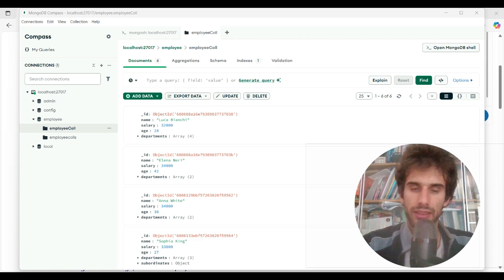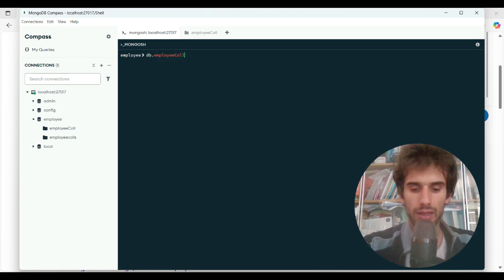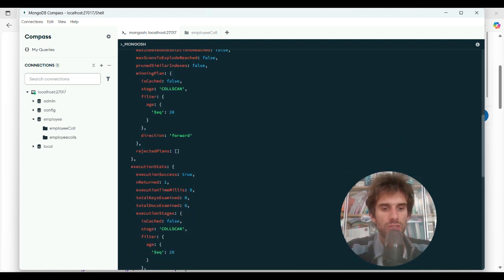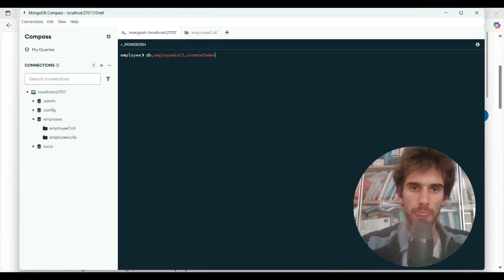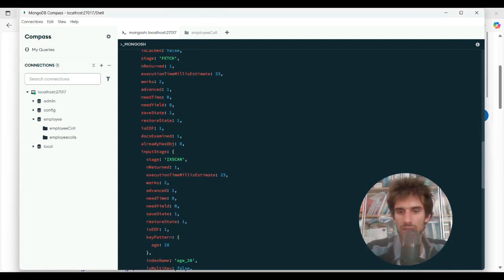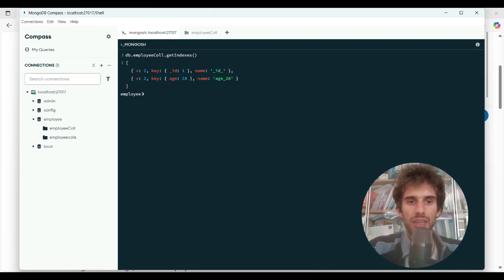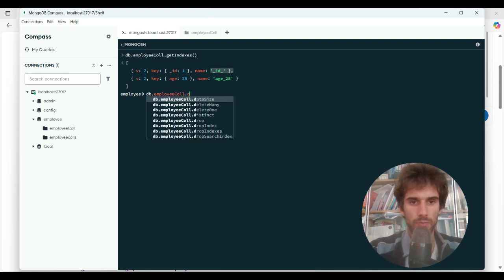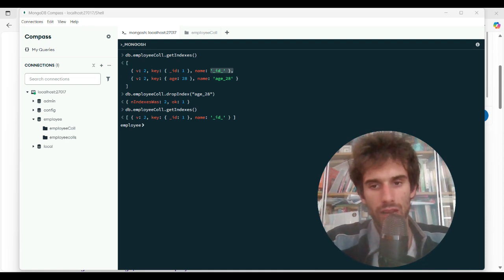Improve MongoDB Query Performance | Speed Up Your Database Fast!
Struggling with slow MongoDB queries? In this video, we’ll show you how to significantly improve MongoDB performance using practical techniques. Learn how to optimize queries, use indexes correctly, structure your schema efficiently, and leverage MongoDB tools for profiling and analysis.

🔥 Playlists for Each Programming  Language:

1️⃣ JavaScript Mastery:  Uncover the secrets of JavaScript with our comprehensive playlist. From basics to advanced concepts, follow along as we unravel the power of this dynamic language.

2️⃣ CSS Unleashed: Dive into the world of styling with our CSS playlist. Transform your web designs with the latest tips and tricks in Cascading Style Sheets.

3️⃣ HTML Essentials:  Build the foundation of web development with our HTML lessons. From structure to semantics, master the art of creating engaging and accessible web pages.

4️⃣ Mastering Windows Command:   Navigate the command line like a pro with our Windows Command playlist. Learn the ins and outs of this powerful tool for efficient system management.

5️⃣ PHP Demystified: Unravel the mysteries of server-side scripting with our PHP lessons. From basic syntax to advanced functions, become proficient in one of the most widely used web development languages.